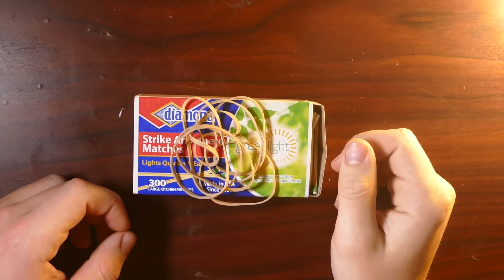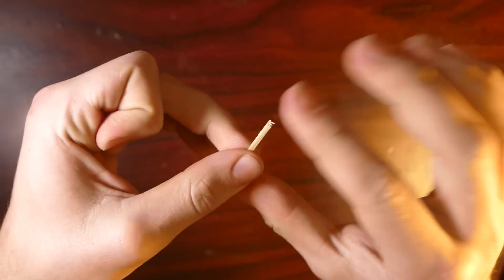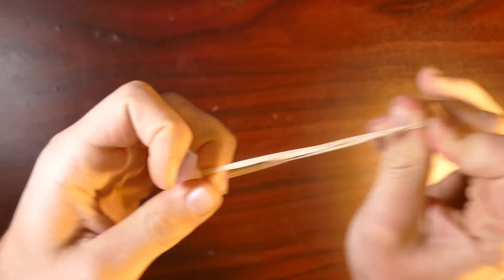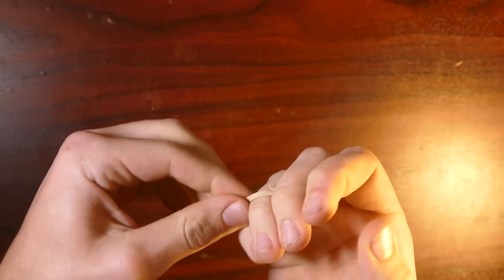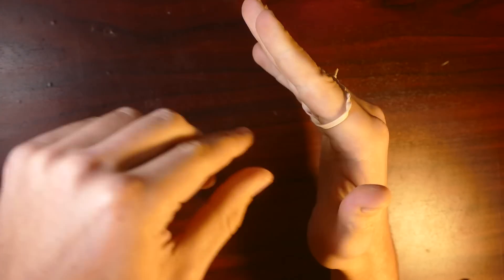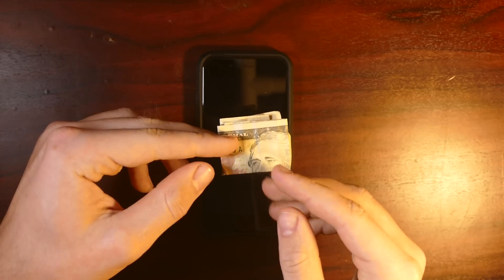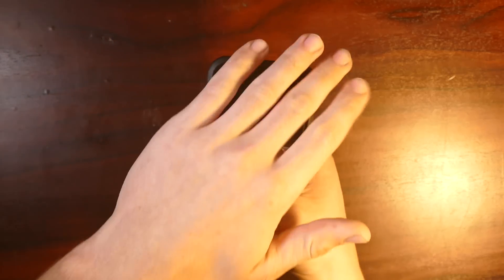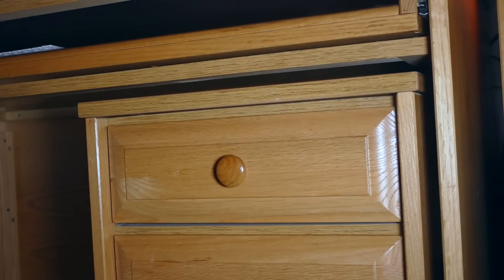4 Amazing Magic Tricks With Everyday Objects!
Learn 4 really cool magic tricks to do using objects you probably have right now! These tricks are very entertaining and can come in handy. Enjoy!